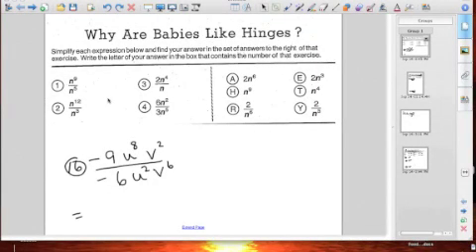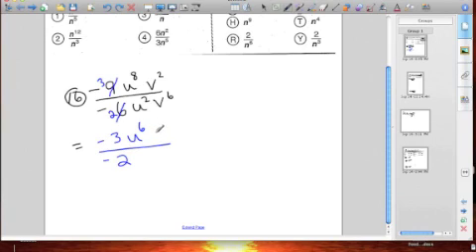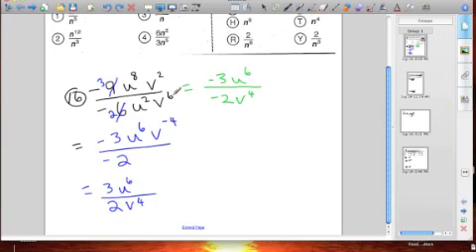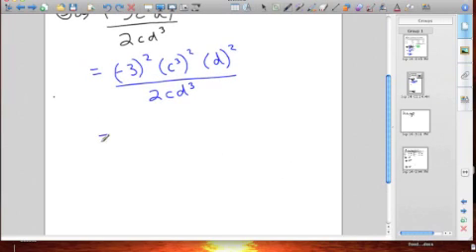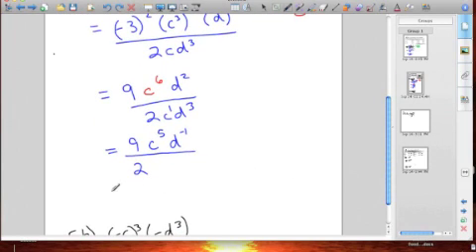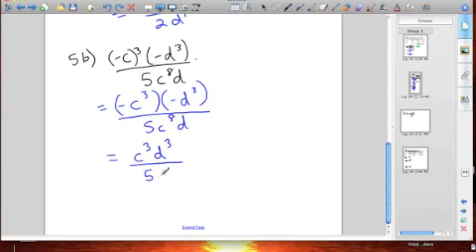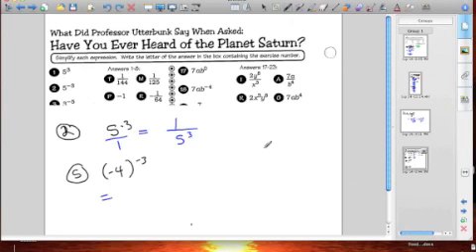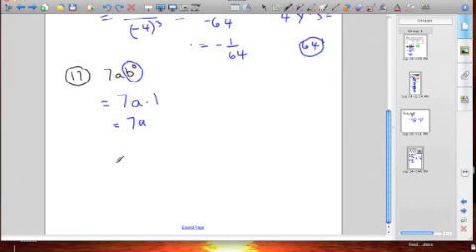8 Dividing with Exponents